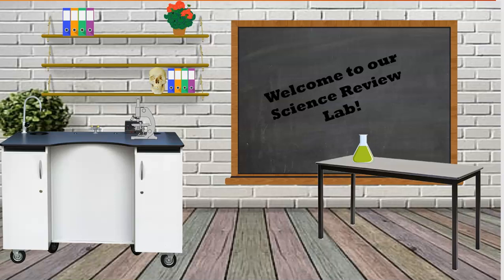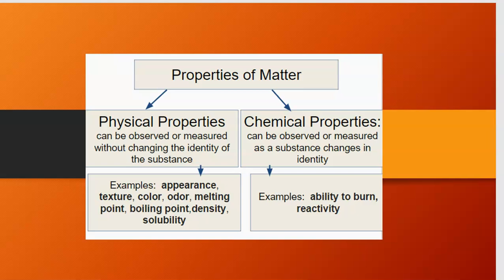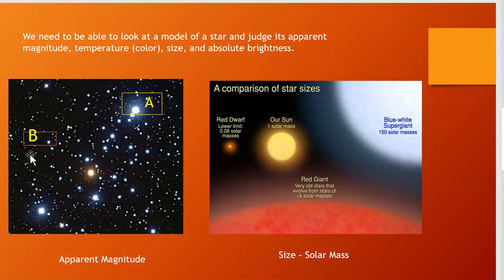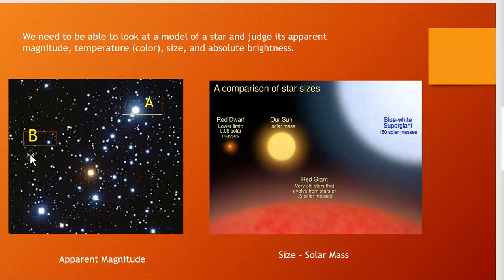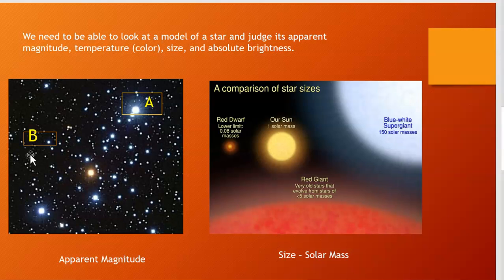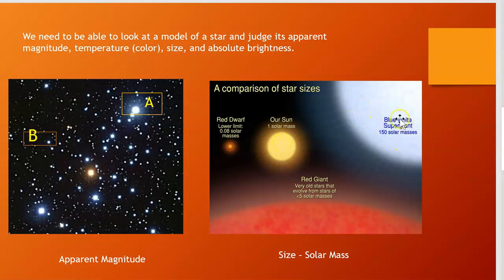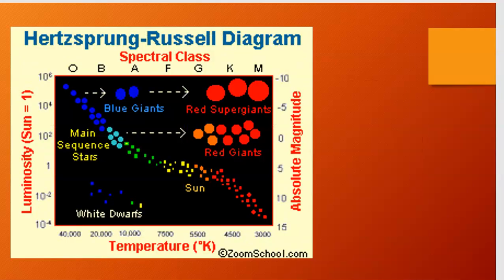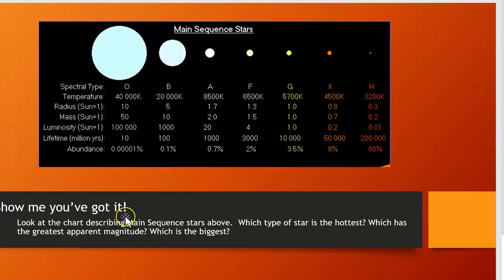SC.8.E.5.5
Properties of Stars